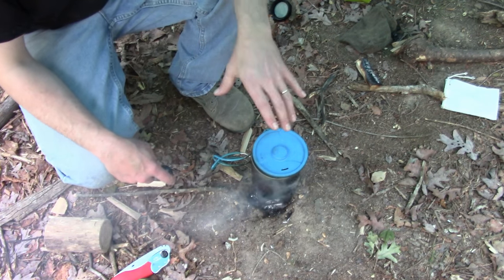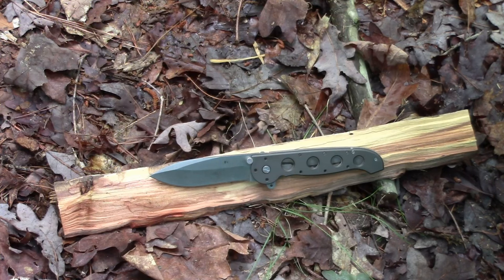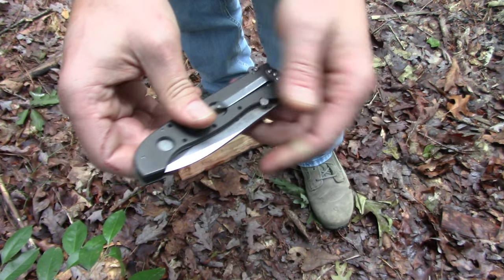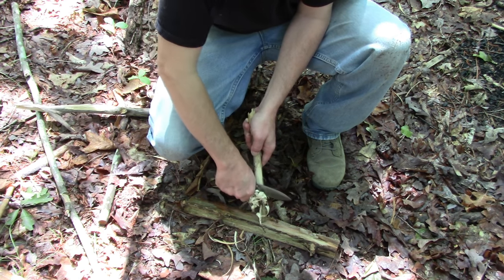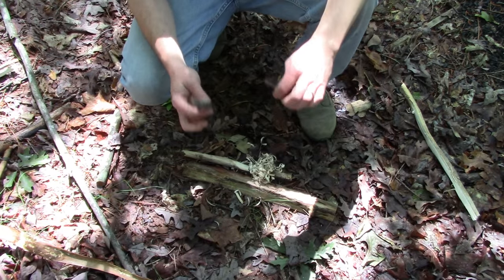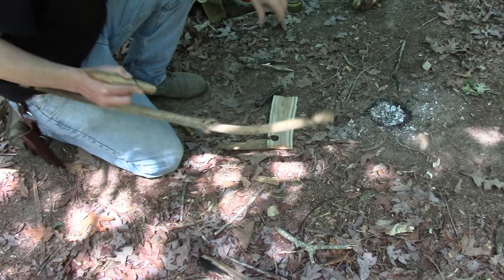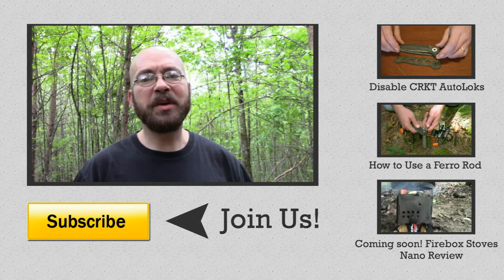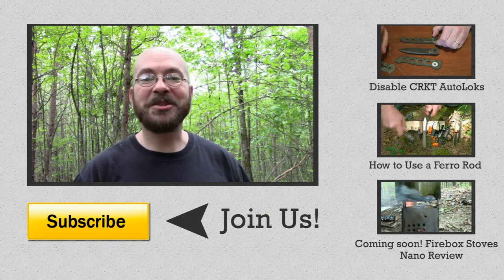Best EDC Folding Knife: CRKT M21-04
I get asked quite frequently what I think the best EDC folding knife is.  EDC knives are a very personal thing but being what it is, we all love to debate this.  Here is my personal choice for the Best EDC/Bushcraft folding knife.  It is a CRKT M21-04.  What drew me in was just how well the spine scraped sparks off a ferro rod as well as it's excellent carving profile and ability to be used as low friction bearing block for a bow drill.  In my opinion it is an excellent choice for an EDC/Bushcraft folding knife, especially if you are a fire bug like myself.

Currently this blade (slightly different model with G10 scales) is $39.95 found